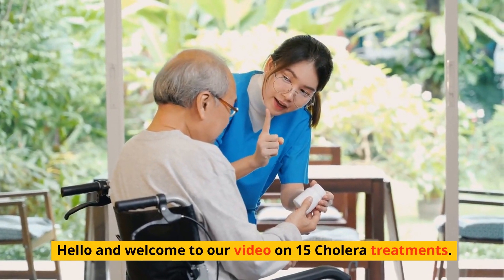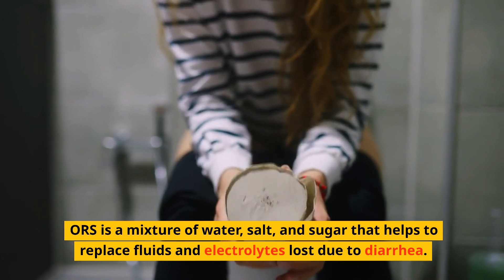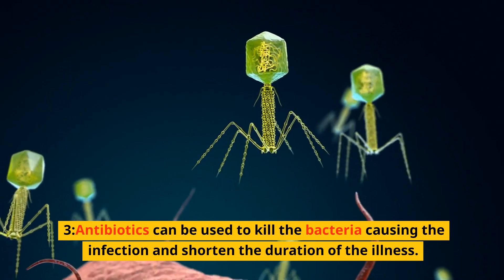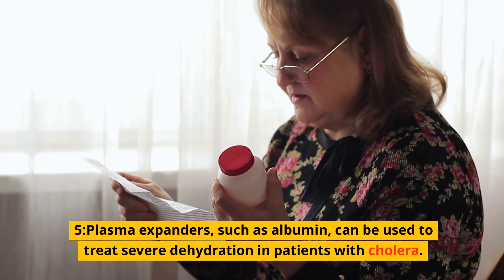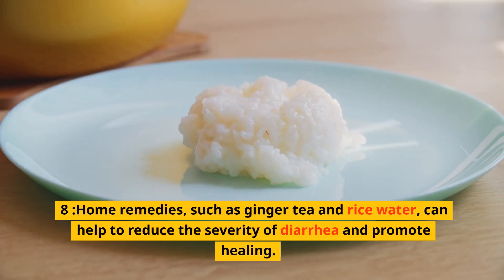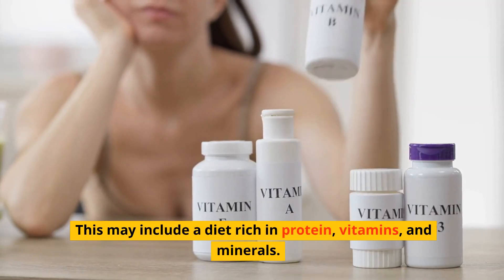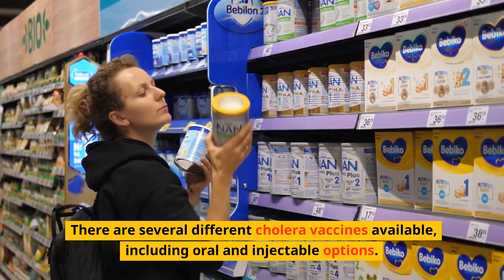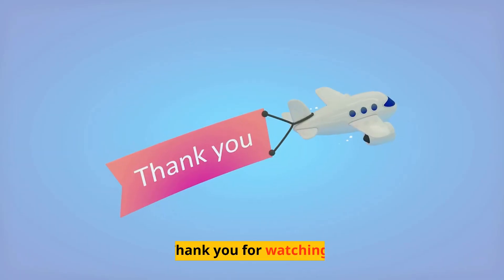15 Cholera treatments - cholera | causes, symptoms, & treatment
15 "Cholera" treatments - cholera | causes, symptoms, & treatment
Cholera is a serious and potentially life-threatening illness caused by the bacterium Vibrio cholerae. In this video, we discuss 15 different treatment options for cholera, including oral rehydration solution, zinc supplements, antibiotics, antimotility agents, plasma expanders, intravenous fluids, probiotics, home remedies, acupuncture, herbal remedies, nutrition therapy, immunoglobulin therapy, hypertonic saline, cholera vaccines, and prevention. Early treatment is key in improving the chances of a full recovery from cholera. If you suspect you or someone you know may have cholera, it is important to seek medical attention.

 "Cholera"
 "Cholera treatments"
 "treatments"
15 cholera treatments in saudi arabia
what is the definition of cholera
what are the symptoms of cholera
Médecins Sans Frontières
cholera disease in hindi
cholera and g protein
cholera and john snow
what is cholera
what causes cholera
cholera symptoms
cholera animation
what is cholera ?
cholera causes
cholera vaccine
cholera microbiology
what is the coronavirus
cholera disease diagnosis
cholera and hepatitis
cholera and diarrhoea
cholera and ebola
cholera and typhoid
cholera and dysentery
cholera toxin mechanism
cholera treatment guidelines
cholera treatment protocol
cholera prevention
cholera outbreak
cholera diagnosis
cholera bacteria
cholera and
cholera osmosis
cholera pathophysiology
cholera documentary
cholera gazal
cholera ghazal
cholera ninja
cholera gojol
prevent cholera
cholera patient
cholera illness
diarrhoeal disease